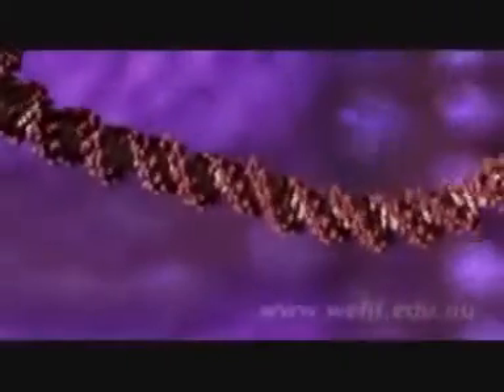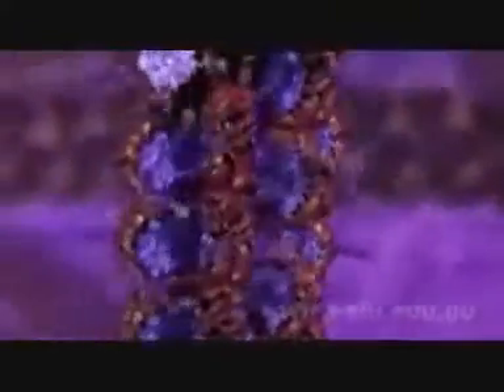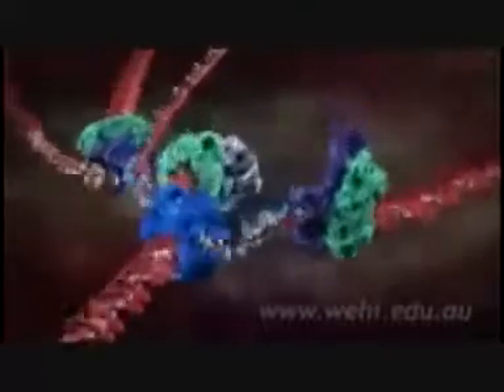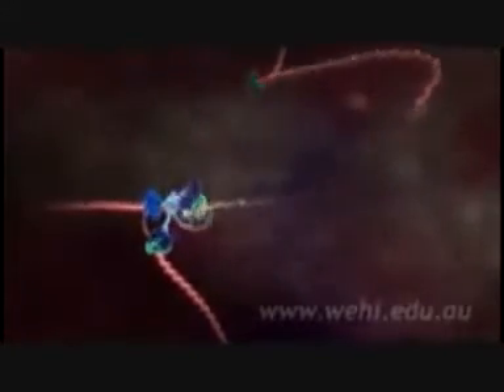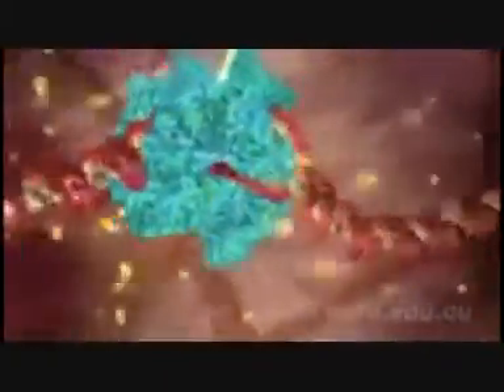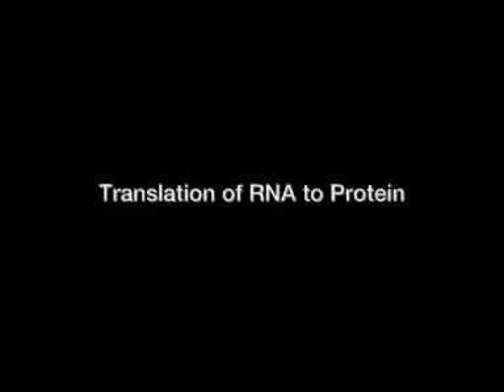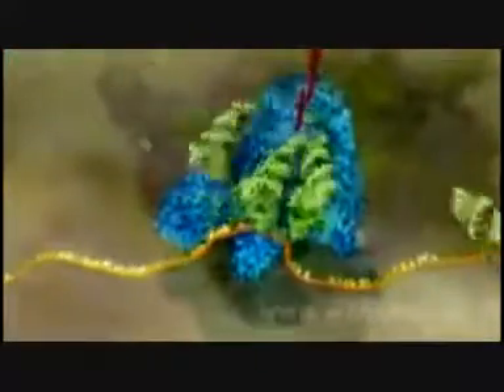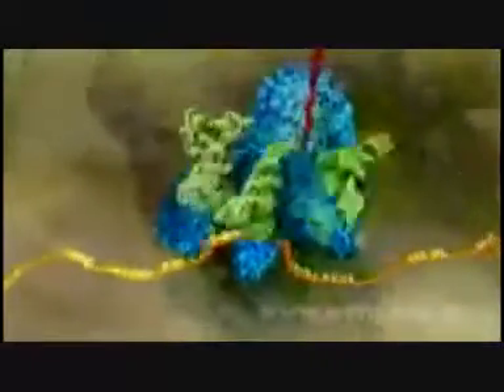DNA replication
Module Name: DNA replication